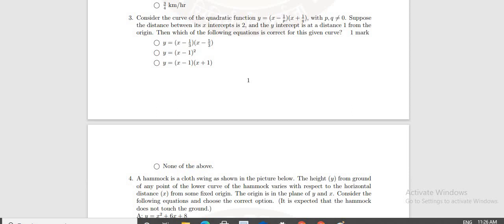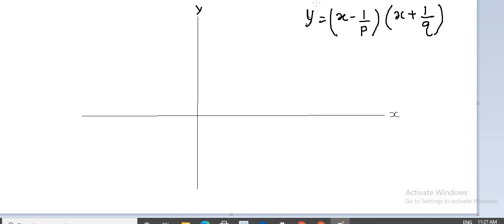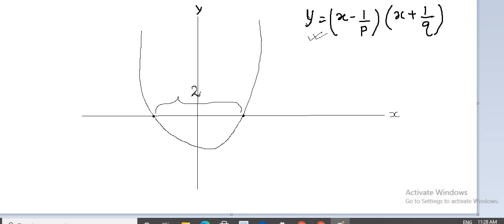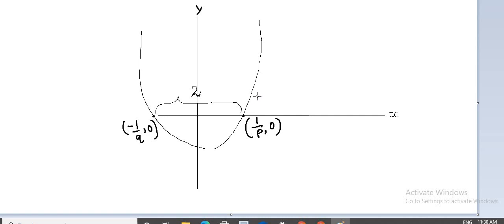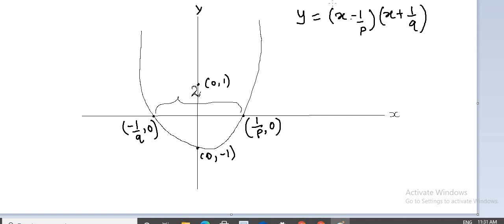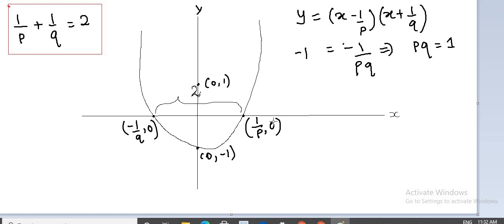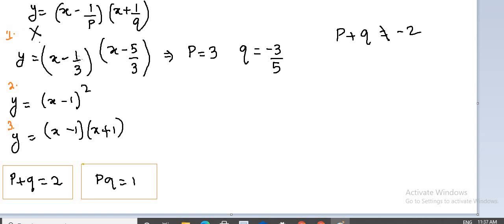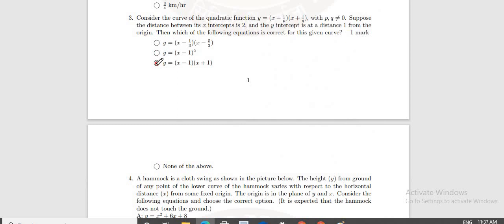Graded Assignment week 5 Question number 3